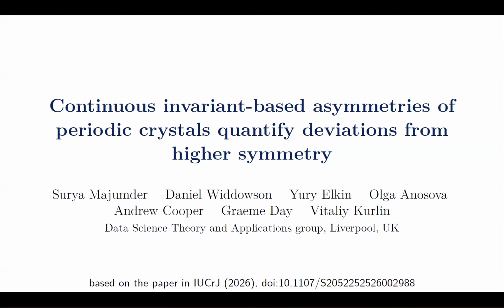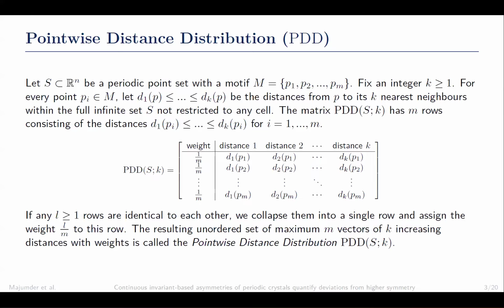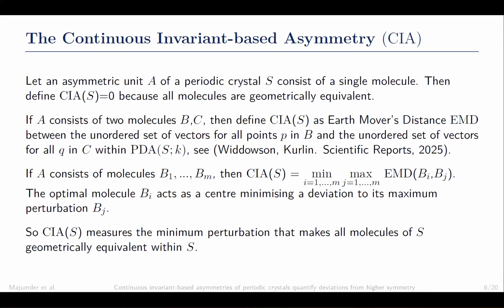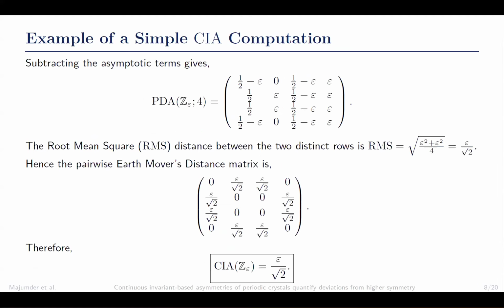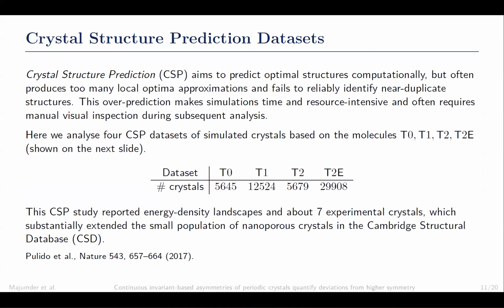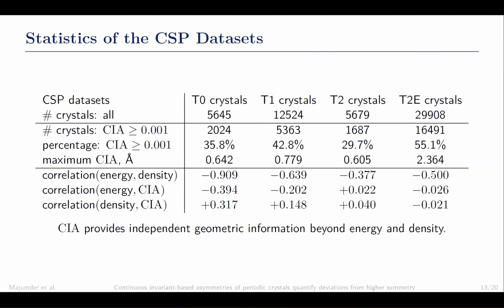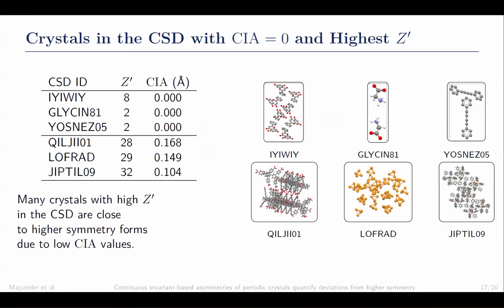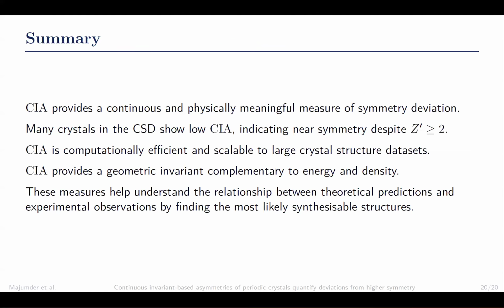Surya Majumder's talk at MACSMIN 2026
Speaker.  Surya Majumder (Data Science Theory and Applications group, Liverpool, UK).

Title. Continuous invariant-based asymmetries of periodic crystals quantify deviations from higher symmetry.

Abstract. Ideal symmetry is known to break down under almost any noise. One measure of asymmetry in a periodic crystal is the relative multiplicity Z′ of geometrically nonequivalent units. However, Z′ discontinuously changes under almost any displacement of atoms, which can arbitrarily scale up a primitive cell. This discontinuity was recently resolved by a hierarchy of invariant descriptors that continuously change under all small perturbations. We introduce a Continuous Invariant-based Asymmetry (CIA) to quantify (in physically meaningful Angstroms) the deviation of a periodic crystal from a higher symmetry form. Our experiments on several Crystal Structure Prediction datasets show that about a half of simulated crystals have high values of CIA, while all experimental structures in these datasets have CIA = 0. On another hand, many crystals with high values Z′ in the Cambridge Structural Database (CSD) turned out to be close to more symmetric forms with Z′≤1 due to low values of CIAs. The talk is based on the paper in IUCrJ 2026.